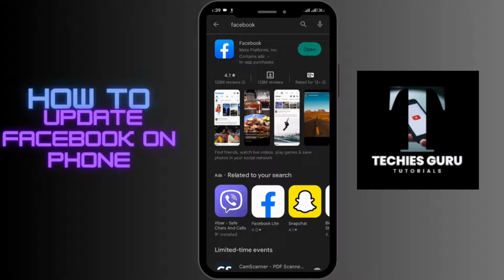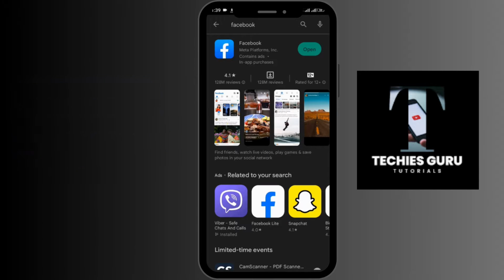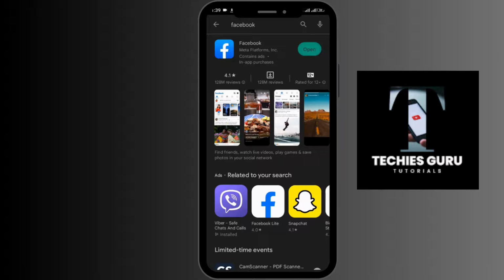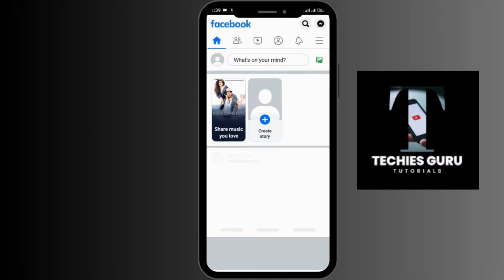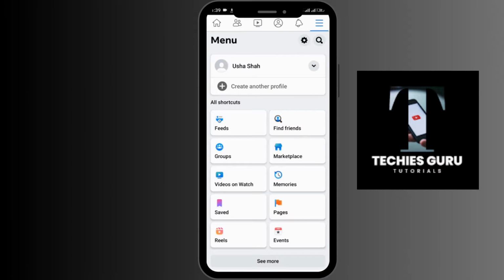How to Update Facebook App on Phone?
Keeping your Facebook app up to date on your phone is important to ensure you have access to the latest features, improvements, and security patches. In this tutorial by TechiesGuru, you'll learn how to update the Facebook app on your phone. We'll guide you through the step-by-step process, whether you're using an Android or iOS device. You'll learn how to access your device's app store, search for the Facebook app, and update it to the latest version available.